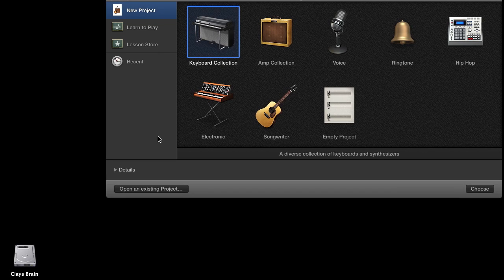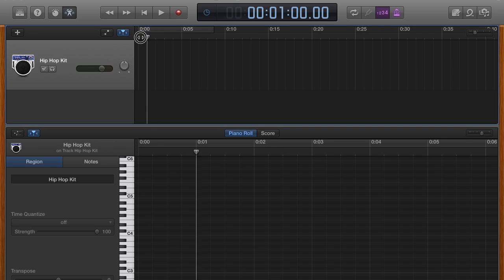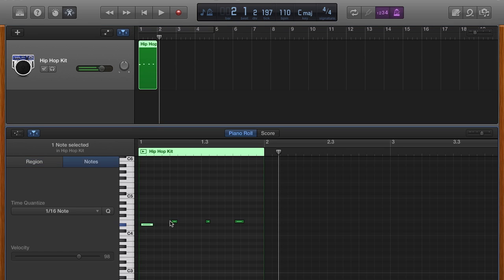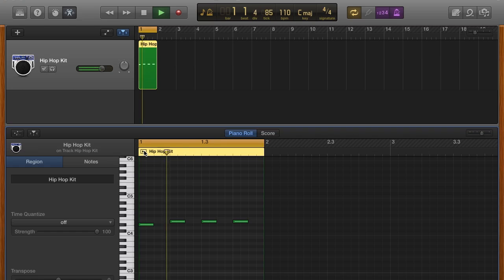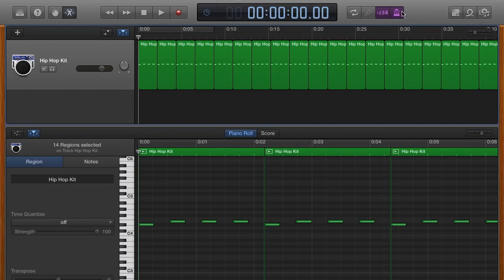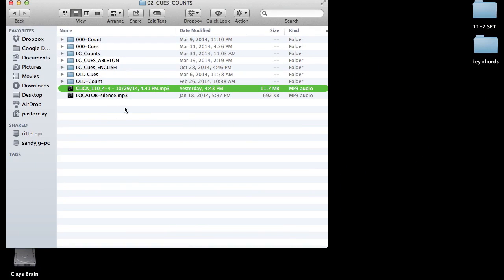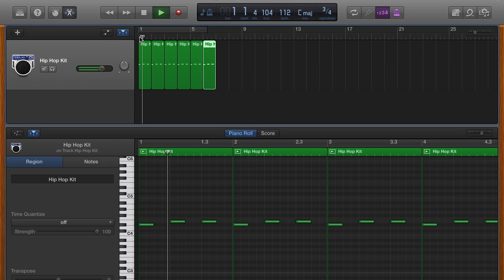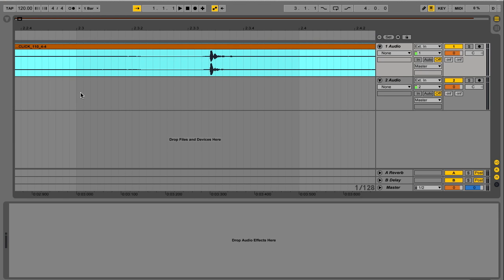How to create a Click Track in Garage Band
Creating a click track in Garageband is easy - and you can choose that click sound that you prefer - here's how to do it!